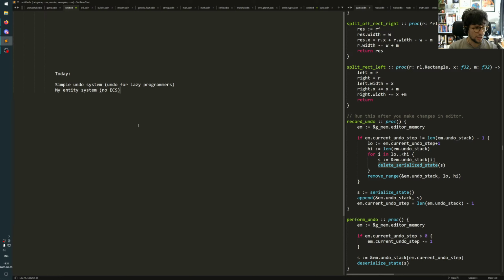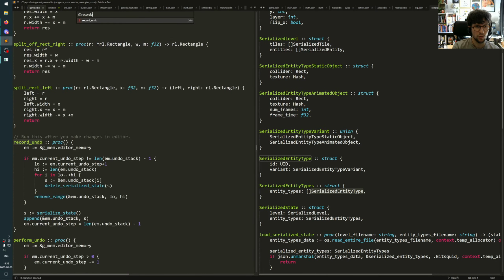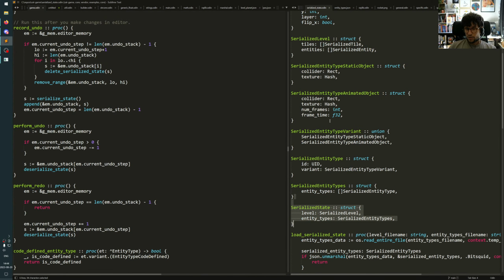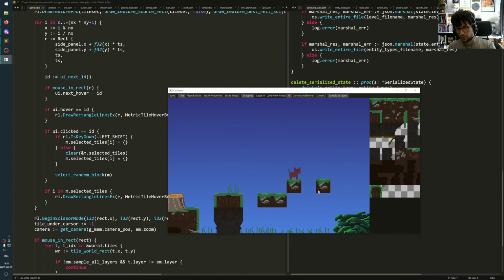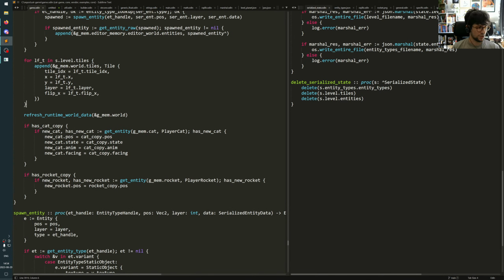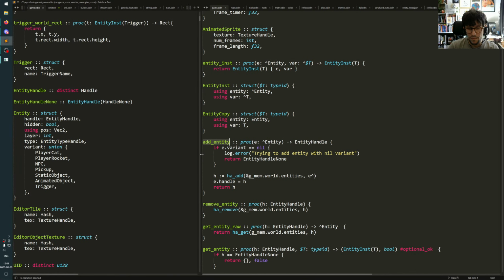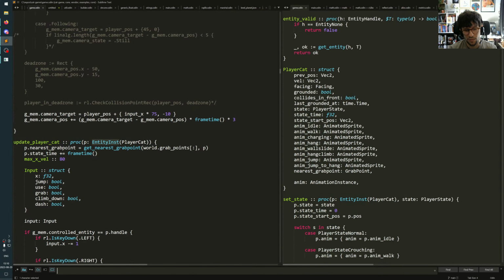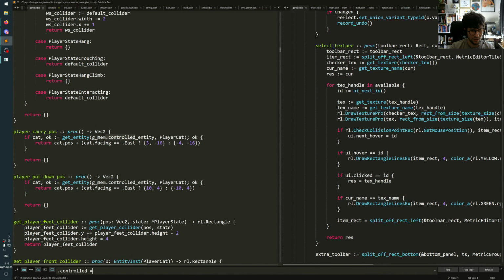Stream #8 😻 Undo + entity system demo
8th CAT GAME solo gamedev stream 🐱 I will show the undo/redo things I made based on "Undo for lazy programmers" and then I'll also talk a bit about the entity system I made, it is neither an ECS or inheritance-based.

Software used:
Aseprite (The best program ever made)

My background: I've worked on game engines (Bitsquid, The Machinery) and games such as A Way Out (Hazelight) and SOULBOUND (Friendly Foe).